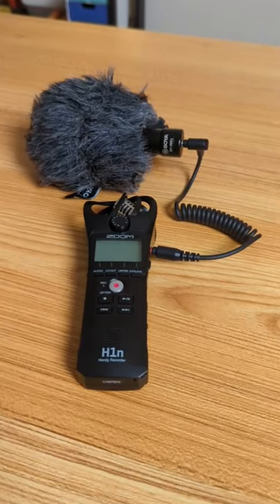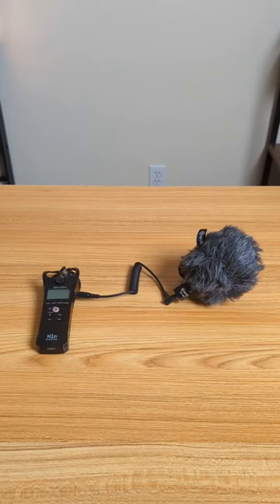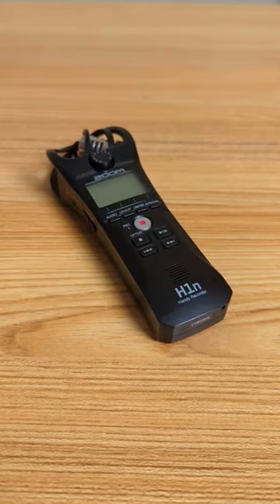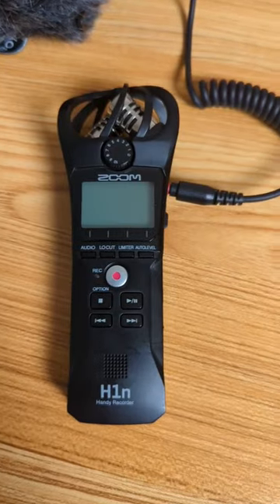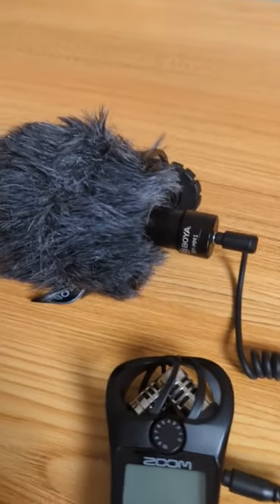High Quality AUDIO SETUP!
This is an affordable, high quality AUDIO SETUP!

Zoom H1N
Boya BY-MM1

For this setup we're using a Boya BY-MM1 shotgun mic that's being fed into a Zoom H1N sound recorder.

The Zoom H1N is only about $125 and the Boys BY-MM1 is around $30 making this setup extremely cheap. However, it's still very high quality.

I'm using this setup because sound recorder pre-amps are better than cameras.